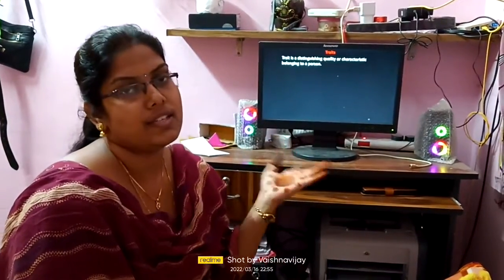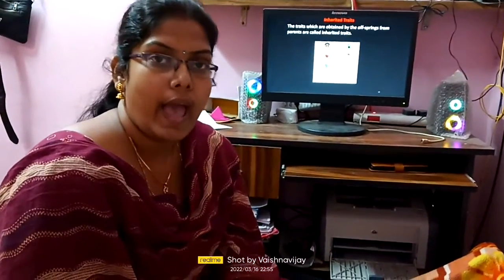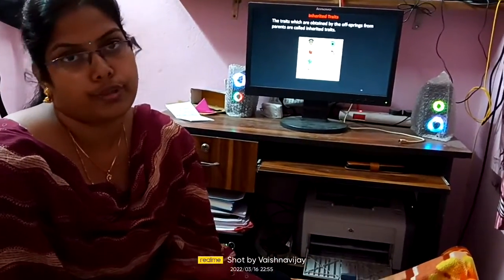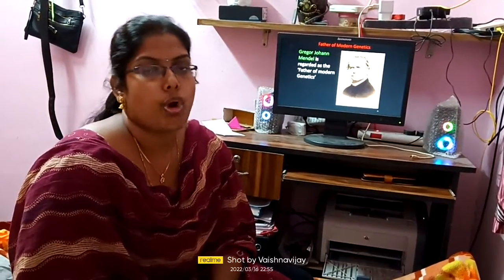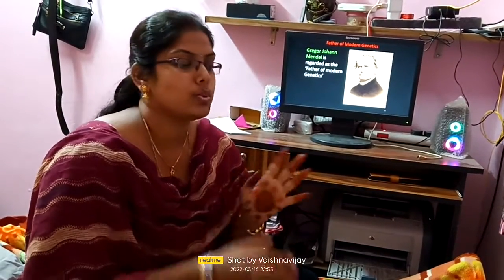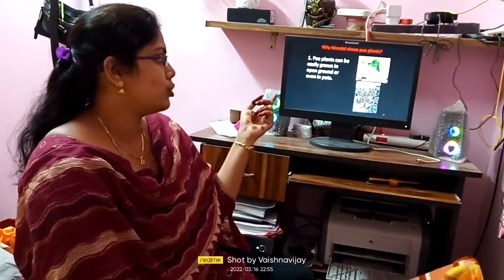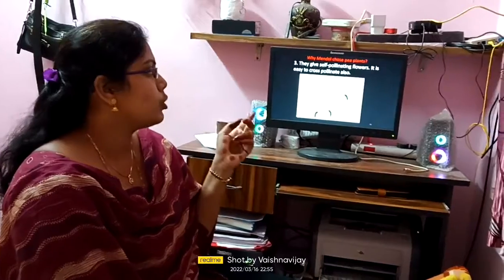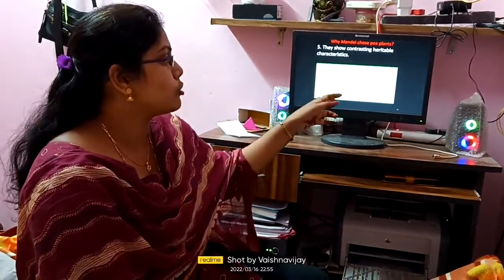VAISHNAVI DEMO HERIDITY